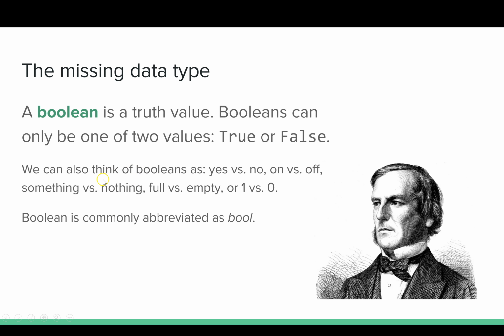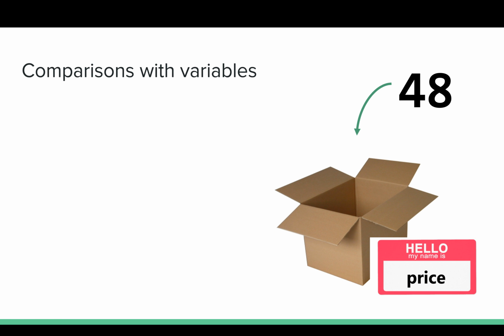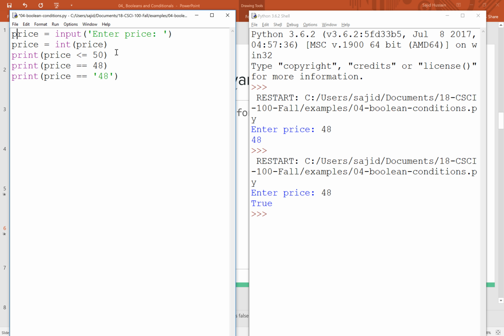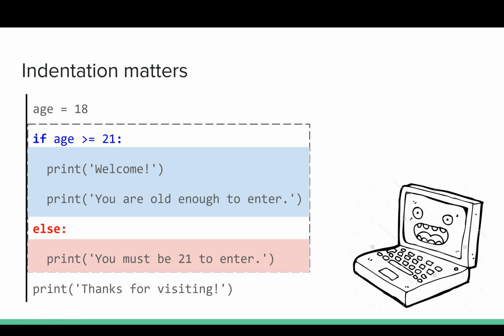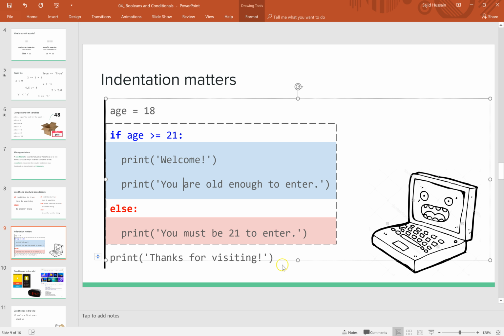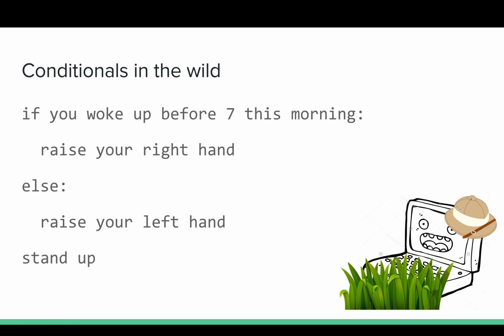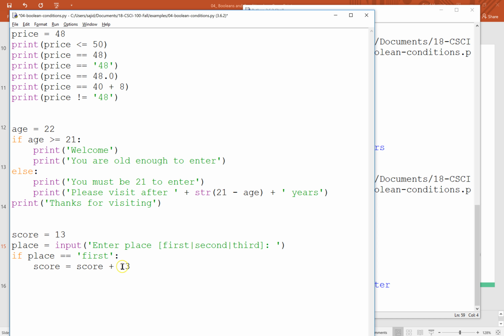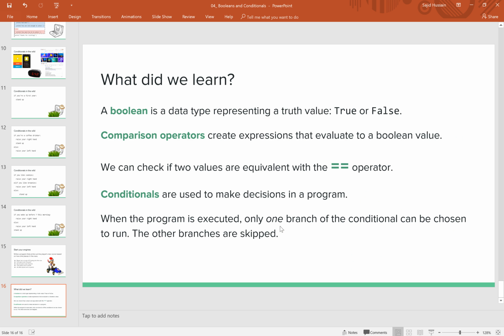04 Boolean Conditions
Python: Boolean and conditions